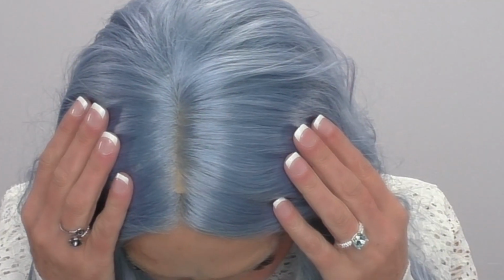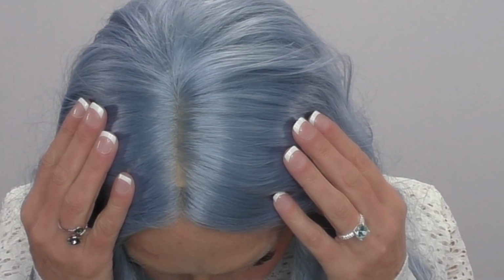VELVET WAVEZ Wig by René of Pairs in the color Polar Sky, an amazing and fun blue wig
Velvet Wavez from our Muse Collection is a mid-length wavy synthetic wig. This Limited Edition ready to wear wig is shoulder length with textured beachy waves. This trendy wig has loose spiral waves that will give you a beautiful, effortless look. Velvet Wavez is machine made with a lacefront/lacepart with adjustable tabs in the back nape area to allow a more comfortable fit. The result is a comfortable fit with a natural look that is both fashionable and easy to wear.

Length: Fringe 13", Crown 13", Nape 5"
Weight: 5.69 oz
Cap Size: Average

Wig Features: Heat Friendly, Lace Front/Lace Part

( on select brands )

Alexander Couture Collection / Amore / Aspen / Belle Tress  / Ellen Wille / Ellen Wille Hair Society / Estetica / Gabor / HairDo / HIM / Noriko / Orchid Collection / Raquel Welch / Rene of Paris / Revolution / Syntress /
Brands may be subject to change